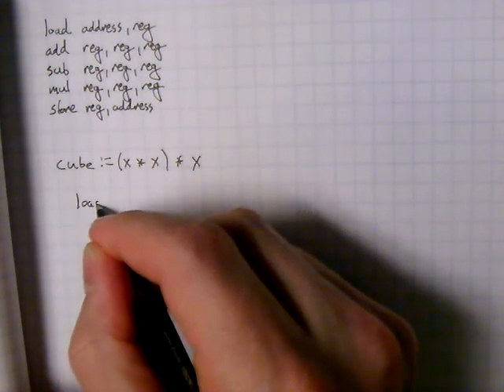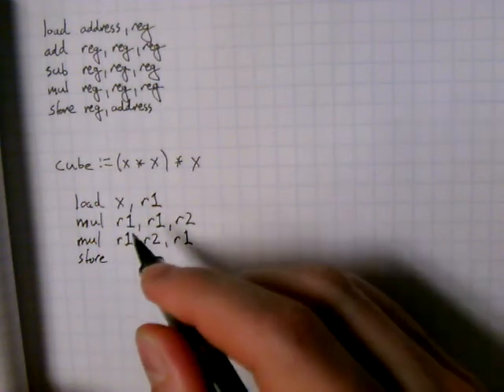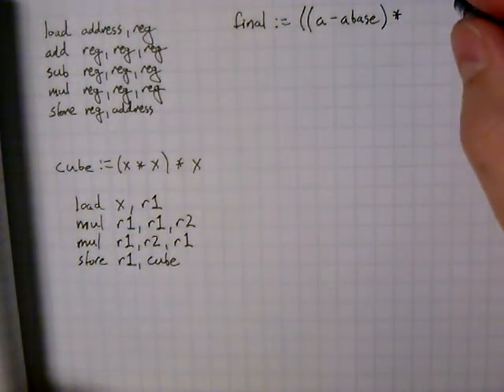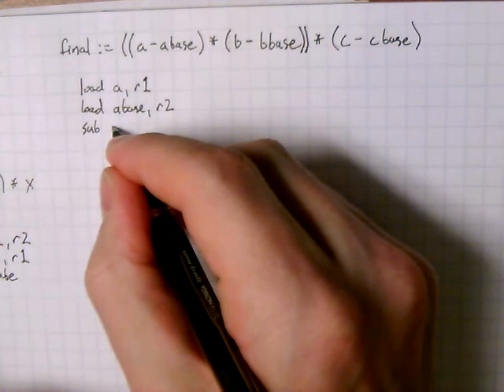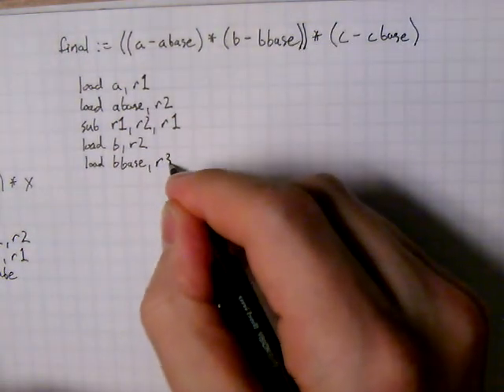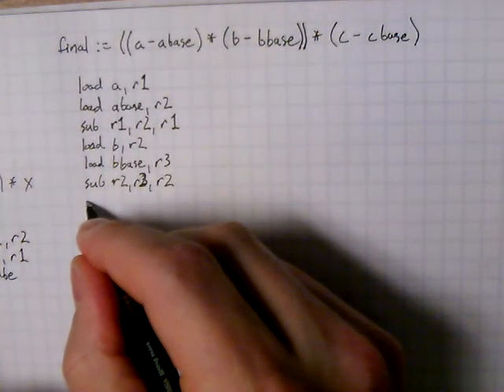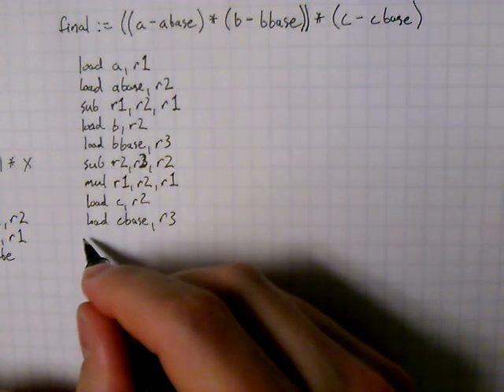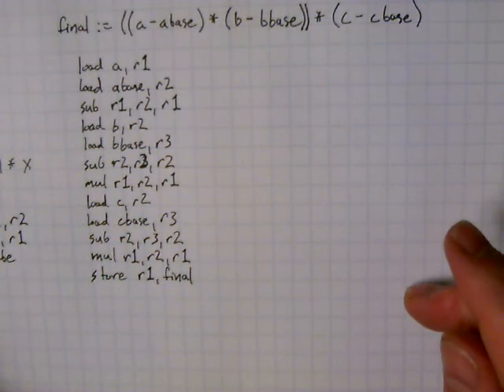CSCI 305 - Lecture 12: Language Systems II - In Class Solution